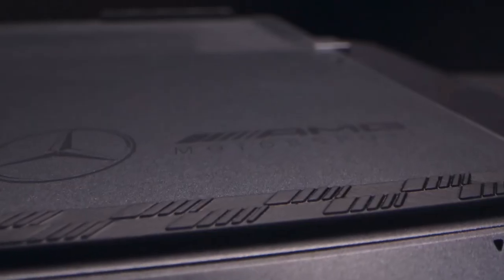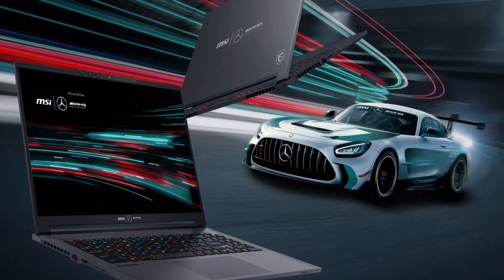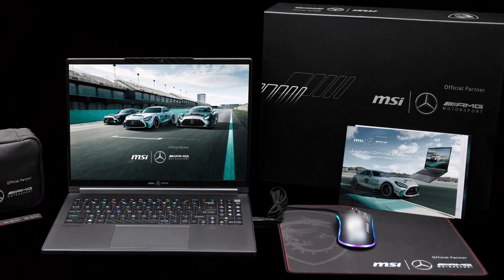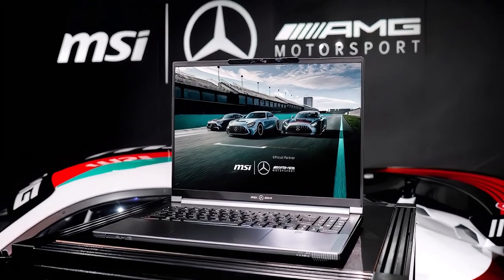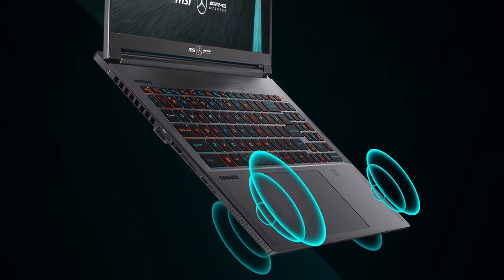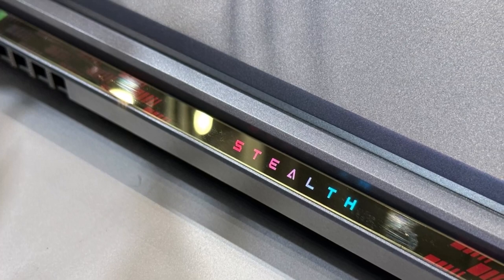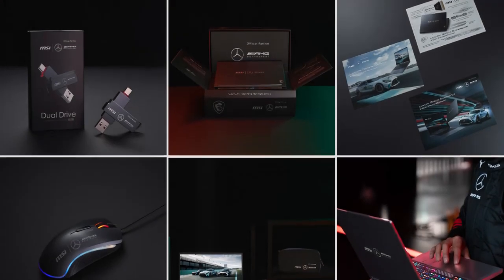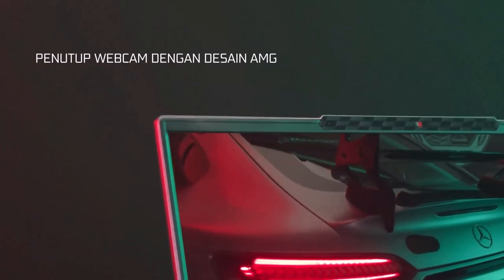"Unleashing the Beast: Exploring the Power and Luxury of the Stealth 16 Mercedes-AMG Motorsport"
In the world of high-performance automotive engineering, where precision meets power and luxury knows no bounds, there emerges a legend - the Stealth 16 Mercedes-AMG Motorsport. This magnificent creation is more than just a car; it's a symphony of innovation and a testament to the relentless pursuit of perfection.

"One Man, One Engine" is the Mercedes-AMG motto for their tailored made engines crafted by a single Master Engine Builder and their meticulous workmanship. The cornerstone of the AMG experience paired with MSI cooling technology paves the road to success in gaming.

The collaborative design seamlessly blends the subtle elegance of Mercedes-Benz with striking red accents that symbolize both the AMG performance and the spirited essence of MSI.

MSI and Mercedes-AMG are driven by performance, technology, and craftsmanship. Mercedes-AMG champions the concept of "Changing the Game," while MSI has consistently committed itself to groundbreaking innovations that enhance the gaming experience.

Just like the renowned V8 biturbo engine in the Mercedes-AMG that provides unparalleled performance both on the track and on the street. The Stealth 16 Mercedes-AMG Motorsport boasts a 14-core Intel 13th gen H series processor that delivers impressive single and multi-core performance. Tuned for gaming and productivity.

Creativity that's all in. NVIDIA Studio is your creative advantage with state-of-the-art RTX GPUs that power top creative apps. Ray tracing delivers hyper-realistic graphics, and the Studio suite of AI-assisted tools take ideas from concept to completion, faster. Studio Drivers provide maximum reliability so you can focus on your next big idea.

NVIDIA Studio-validated for creators: pre-installed with Studio Drivers and exclusive tool

The 16:10 OLED display with UHD+ resolution ensures a flawless visual experience. Akin to the AMG 6-speed racing gearbox and forged wheels, experience the thrill of uncompromising performance.

The Stealth 16 Mercedes-AMG Motorsport features the new Cooler Boost 5 system, comprising dual fans and five heat pipes, with 2 shared pipes to the powerful processor and graphics card. Dominate every track or game like the Mercedes-AMG GT2.

Its exclusive Dynaudio six-speaker system, much like the Burmester premium audio system found in Mercedes-AMG cars, provides unparalleled audio quality in the pursuit of ultimate performance.

No matter where you are, the Stealth 16 Mecedes-AMG Motorsport variety of I/O ports always keep you connected and let you stay productive. The ultra-versatile USB Type-A, USB Type-C, microSD, HDMI™ and Thunderbolt™ 4 port not only for a gaming mouse,docking, and other accessories, but also boost your productivity up for any work, edit, and process massive images and videos anywhere.

Stealth 16 Mercedes-AMG Motorsport
13th Gen Intel® Core™ i9-13900H processor
Up to latest GeForce RTX™ 4070 Laptop GPU 8GB GDDR6
NVIDIA® GeForce RTX™ Studio Laptop
The Discrete Graphics mode squeezes the GPU performance to the extreme level
Magnesium-Aluminum Alloy Chassis
16" UHD+ (3840 x 2400), 16:10, 100% DCI-P3 (Typ.), OLED panel
1.88kg & 19.95mm (est.)
6-Speaker Sound System by Dynaudio
Cooler Boost 5 with 2 Fans + 5 Pipes
IR FHD webcam with Webcam Shutter
Per-Key RGB SteelSeries Keyboard
99.9Whr Battery

The Stealth 16 Mercedes-AMG Motorsport, a fusion of power, precision, and opulence, stands as a symbol of what's possible when engineering mastery meets uncompromising luxury. It's more than a car; it's a masterpiece that redefines what a sports car can be.